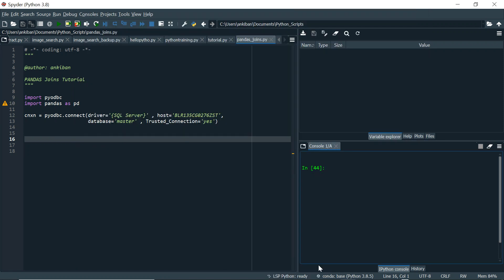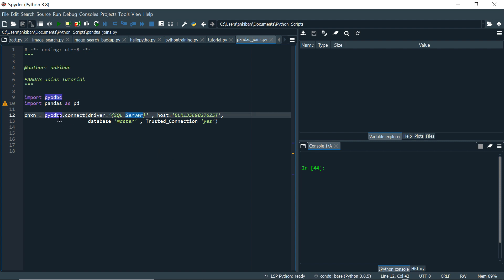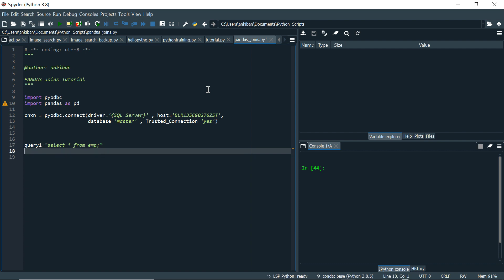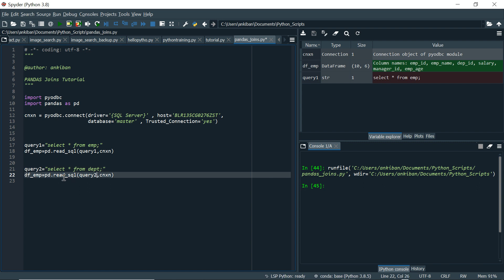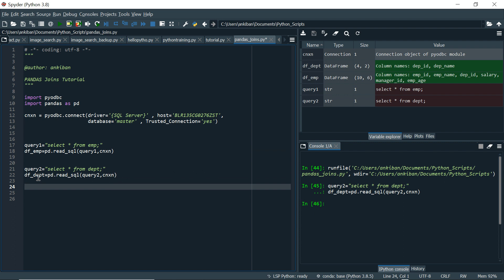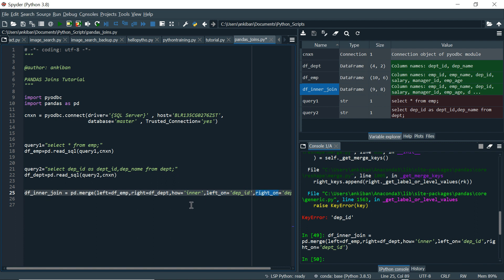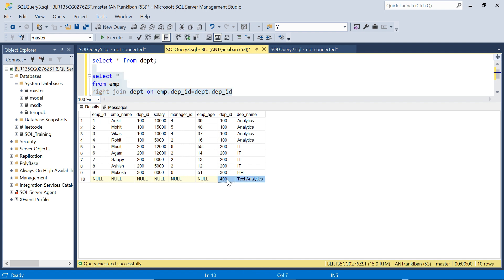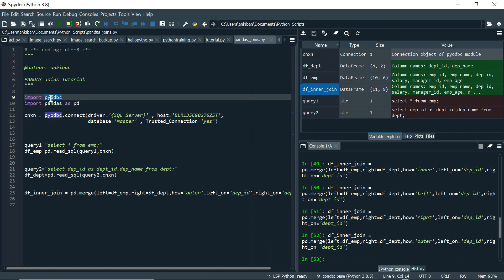Pandas Inner and Outer Joins Tutorial | Python for Data Analysis | Explained using SQL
In this video we will learn how to perform inner, left, right and full outer joins in Python Pandas.  We will understand the concept using SQL.

script:
create table emp(
emp_id int,
emp_name varchar(20),
department_id int,
salary int,
manager_id int,
emp_age int);

insert into emp
values
(1, 'Ankit', 100,10000, 4, 39;
insert into emp
values (2, 'Mohit', 100, 15000, 5, 48);
insert into emp
values (3, 'Vikas', 100, 10000,4,37);
insert into emp
values (4, 'Rohit', 100, 5000, 2, 16);
insert into emp
values (5, 'Mudit', 200, 12000, 6,55);
insert into emp
values (6, 'Agam', 200, 12000,2, 14);
insert into emp
values (7, 'Sanjay', 200, 9000, 2,13);
insert into emp
values (8, 'Ashish', 200,5000,2,12);
insert into emp
values (9, 'Mukesh',300,6000,6,51);
insert into emp
values (10, 'Rakesh',500,7000,6,50);